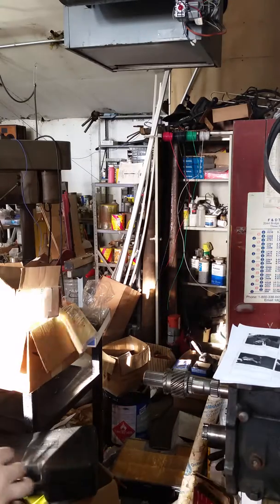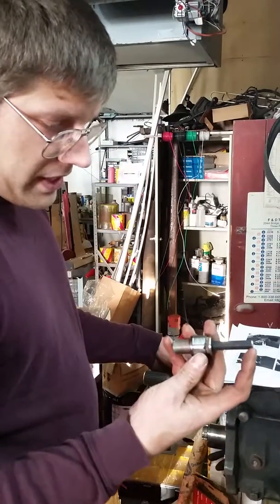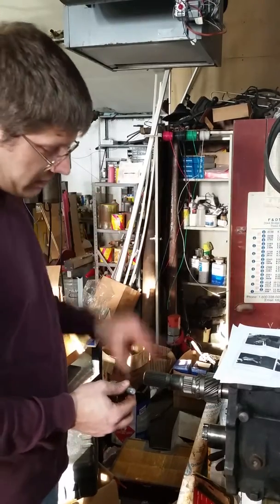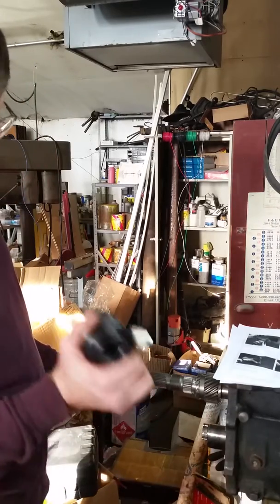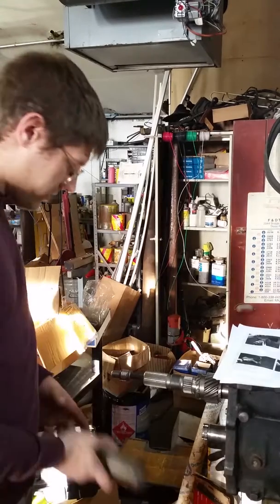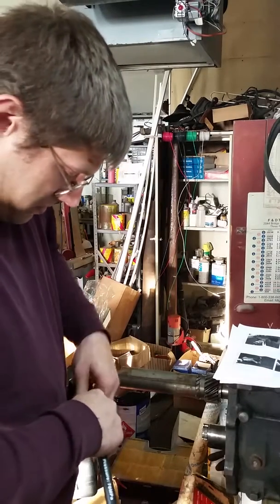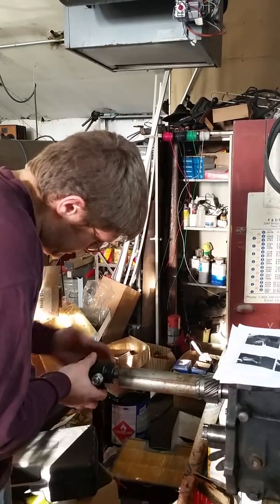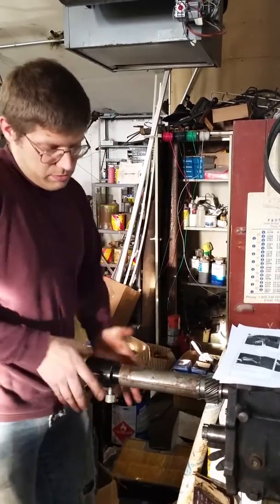NV4500 mainshaft fifth gear installation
If you have ever rebuilt an NV4500, you know how much of a bear it can be to press fifth gear onto the mainshaft.  It's more difficult with new parts than used, too.  And if you use a hammer you risk damaging the rear mainshaft bearing.  The Torque King 4x4 NV4500 rebuild manual specifically recommends against doing that for exactly this reason.  (If you don't have it and haven't rebuilt an NV4500, I strongly recommend getting a copy.)

This tool makes that a thing of the past.  It is fairly cheap to build the adapters pictured and the Harbor Freight tool you use them with is under $100.  Here's a parts list:
Harbor Freight #96718 hydraulic knockout punch kit (currently $94.99)
Moser 8010-S (single) lug stud ($2.99, Summit Racing - alternatively, you can use grade B7 1/2-20 threaded rod, but I didn't want to buy 3 feet for no reason.)
Any 1/2-20 grade 8 flange nut or lug nut.  I used boltdepot #17681 but this is something you can get out of the junk bin.
Any 3/4-16 grade 8 hex nut.  I used boltdepot #2600 but again, you can get these at any good hardware store or from your junk bin.
Any 3/4-16 grade 8 bolt or length of B7 3/4-16 threaded rod.  I used boltdepot #804 but again, hardware store or junk bin... a Dorman 610-089 lug stud looks like a good option but I haven't tried that.

Alternatively, you could make an adapter with a 3/4-16 external thread and a 1/2-20 internal thread on a lathe, or buy a Ruffstuff Specialties R1975 1/2-20 thread to 3/4 tube adapter and a 3/4-16 threading die to make such an adapter.  It's all up to you, let your creative juices flow.

You need to use a grinder, lathe, or drill press and grinder to cut the outside of the 3/4-16 hex nut down until it will fit inside the bore of the press cylinder.  Then weld the 1/2-20 flange nut to the end, keeping the threaded holes concentric.  Make sure it still fits in the cylinder bore without hitting the sides.  Cut the head off your 3/4-16 bolt and use it to connect the 3/4 nut to the cylinder piston, then cut the head off your 1/2-20 lug stud and use it to connect the 1/2 nut to the input shaft.  Make sure the cylinder is fully released/extended, measure the length from the back of fifth gear to the cylinder housing, and cut your spacer tube to length.  You may need to use several different lengths of tube to complete the job and/or stack large washers on it.  This depends on the exact transmission you are working on (dodge 4x2, dodge 29spl 4x4, GM 4x2, GM 32spl 4x4) and I can't really advise on that.  Remember the harmonic balancer or spacer used on some GM 4x4 transmissions will need different tube lengths as well.

Other tasks you can perform with this same hydraulic knockout punch, if you fabricate the appropriate adapters:
- install non unit-bearing style Subaru wheel bearings without removing the knuckles from the vehicle - basically a poor mans hydraulic hub tamer
- remove Subaru balljoints - basically the same idea as the company23 tool (currently $72 on RSD, but this will do more jobs)
- remove 5th gen Honda Accord balljoints without removing the knuckle from the vehicle or touching the brake rotor and unit bearing (assuming the stud has not broken off of the balljoint yet)
- install many harmonic balancers that are pressed onto the crank (GM V8, Jeep 4.0L?) and may or may not have room in front of them to use an impact wrench and a longer bolt.  Additional bonus: don't have to worry about galling or stripping the threads in the crank anymore!

I'm sure there are more things you can do with this!  Get creative, the sky's the limit with this hydraulic knockout punch, some nuts and bolts, a welder, and some metal stock and pipe.